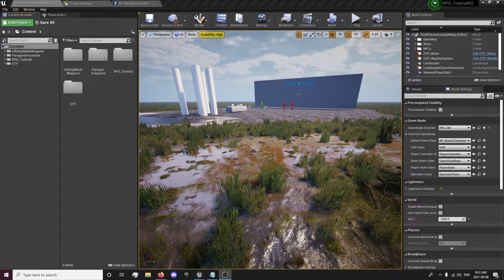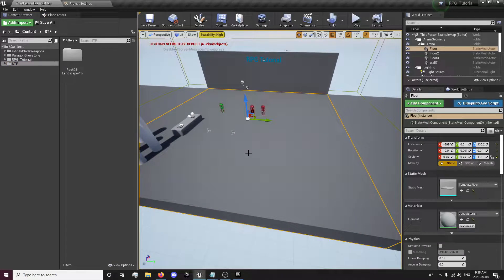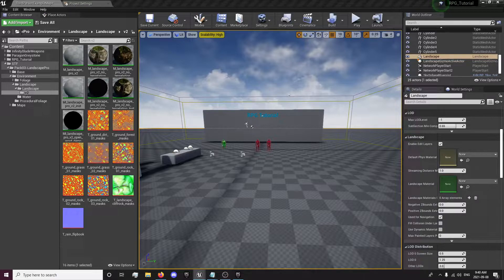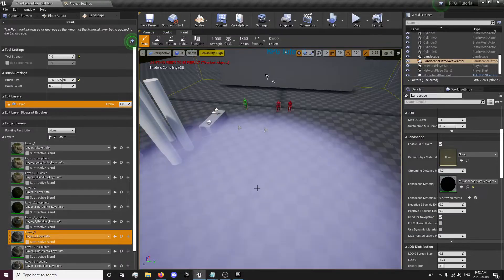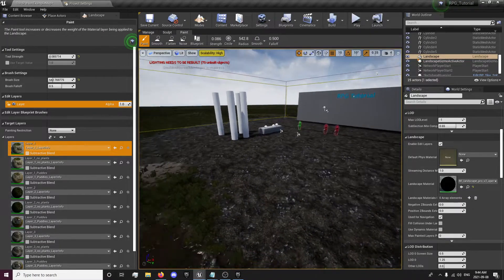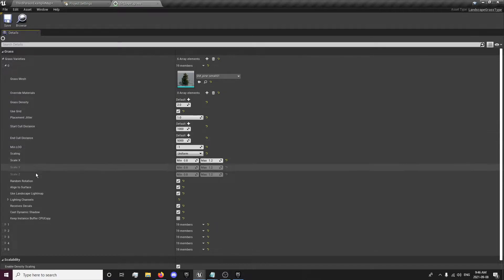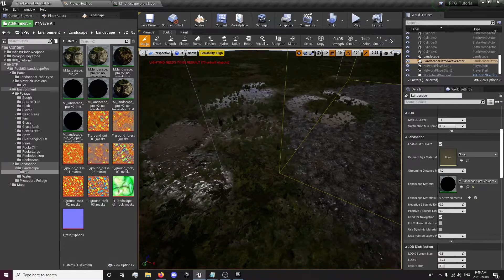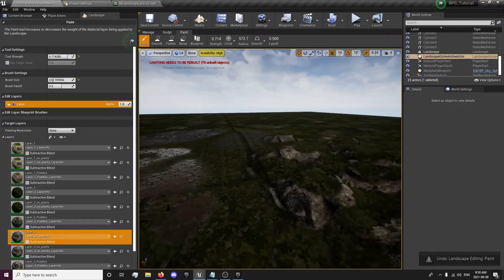UE4 Landscape Auto Material - #41: How To Make a Multiplayer RPG in UE4 - Tutorial Series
Unreal Engine Landscape Auto Material Setup - #41: How To Make a Multiplayer RPG in UE4 - Tutorial Series

In this Episode of Make a Multiplayer Replicated RPG from Scratch in Unreal Engine we will be learning how to set up the environment. first we will set up a Free Landscape Auto Material using an asset on the marketplace. This material is many layers to paint with including puddle layers which is pretty neat. We will also look into applying Snow to the Landscape in future videos when we add our Weather material.